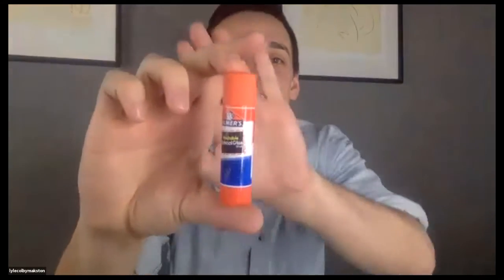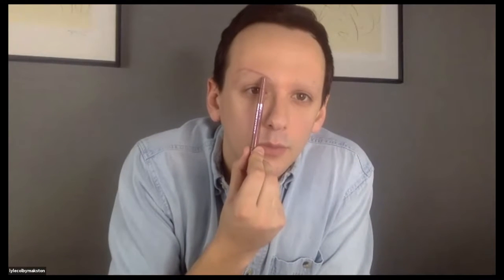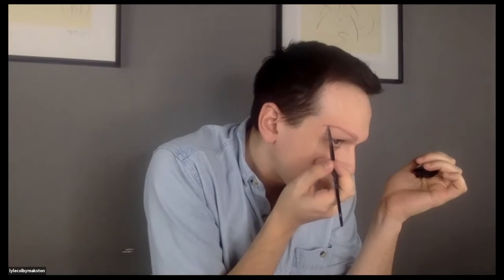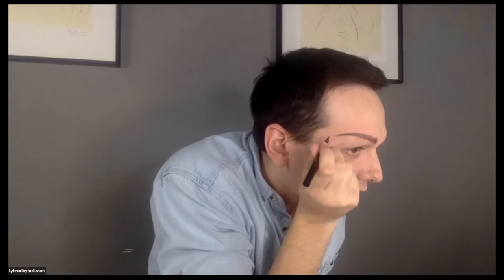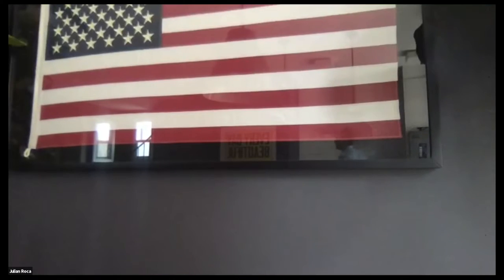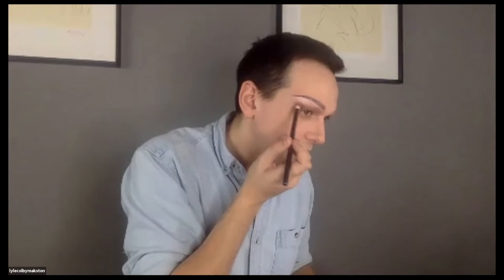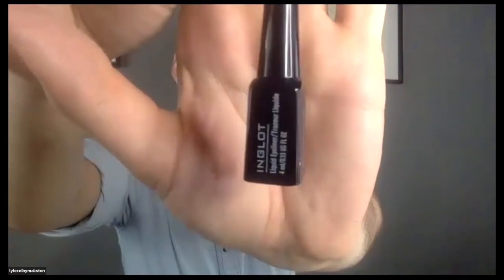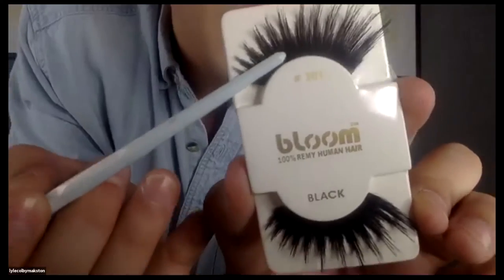3D+U l Drag Makeup 101 with Lyle Colby (April 13, 2020)